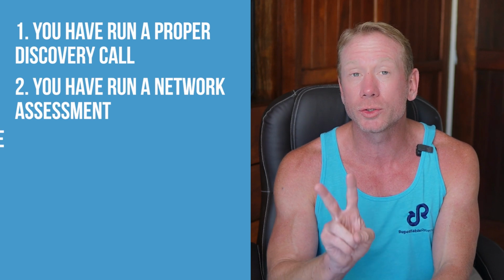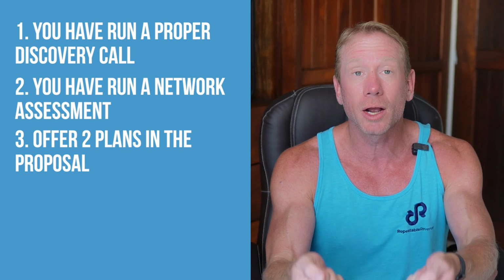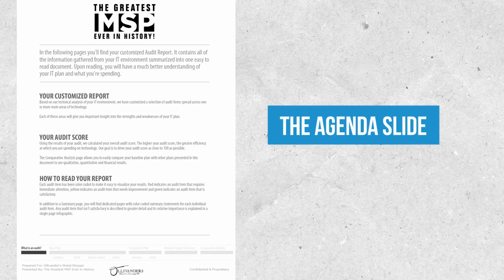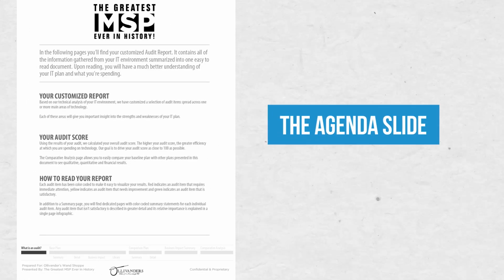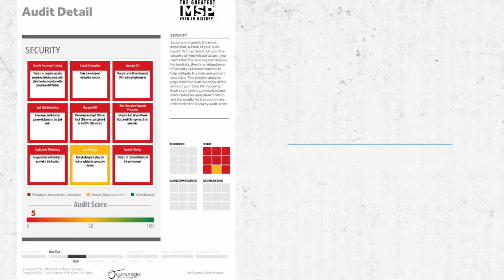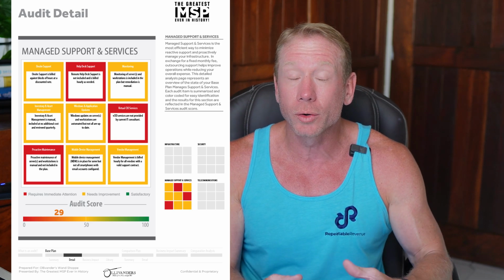WIN MORE CLIENTS fast using this Proven MSP Proposal Strategy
In this video, Ray Green, a former sales executive turned entrepreneur, shares a proven framework for structuring sales proposals to close more deals.

With a background in leading sales teams and coaching IT business owners, Ray outlines the key elements of a successful proposal meeting. He emphasizes the importance of starting with an agenda, revisiting client pains, presenting a thorough assessment and its implications, showcasing a unique selling proposition, and offering easy switching processes.

Ray guides viewers through creating two plan options and making a compelling recommendation to seal the deal.

00:00 Introduction and Background

00:22 Common Proposal Challenges

00:43 Assumptions for Proposal Success

01:38 Starting Your Proposal: The Agenda

02:30 Recapping Discovery and Assessment

03:52 Presenting the Assessment Results

07:16 Highlighting Your Unique Value

10:52 Offering Plans and Closing the Deal

12:24 Conclusion and Call to Action